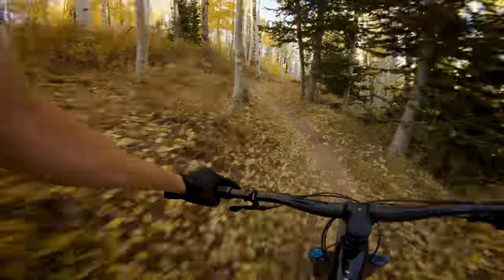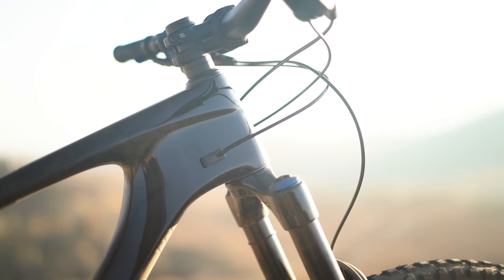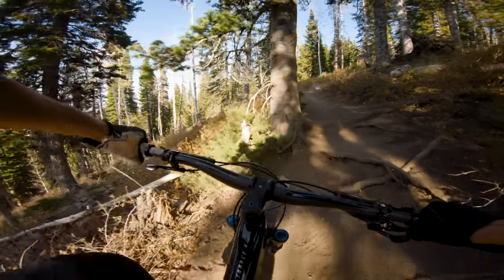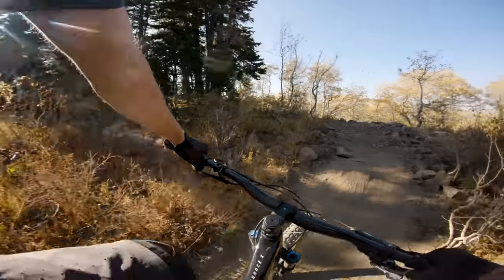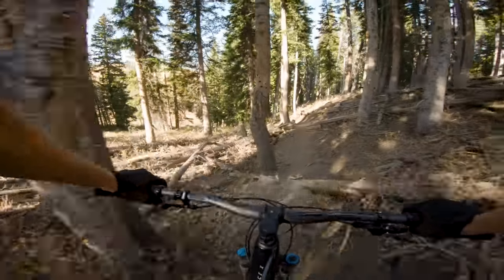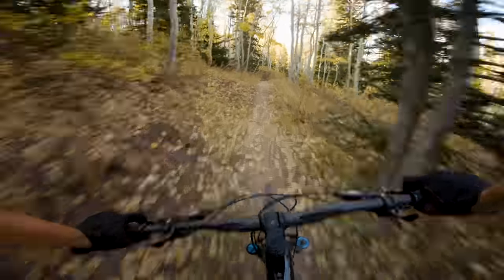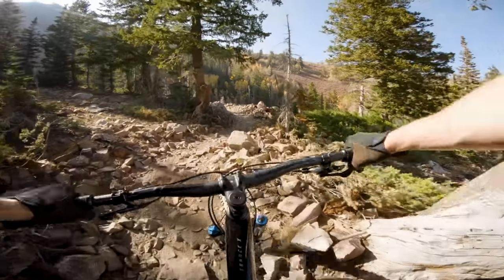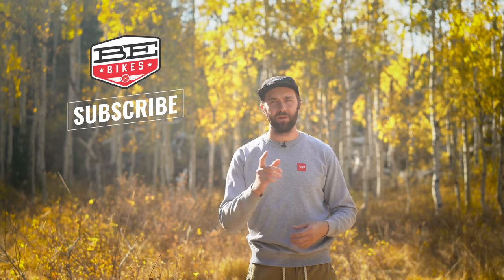Giant Trance X Advanced Pro 29 Review: The Swiss Army Knife Bike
It takes longer to say "Giant Trance X advanced Pro 29" than it does to crank out a whole bunch of miles on this versatile, swiss army knife trail bike. Giant has spent a whole lot of time making sure this bike goes uphill as well as it goes downhill. Their efforts have paid off with the Trance X. It's fast just about everywhere. Read the written Giant Trance X Advanced Pro 29 Review here for even more details

0:00 Intro
0:40 Geometry and Build
2:43 Uphill
5:16 Downhill
8:55 Comparisons